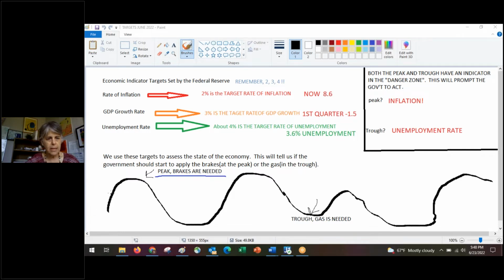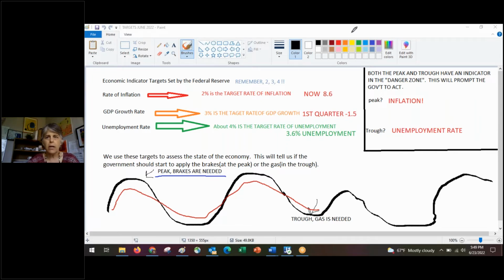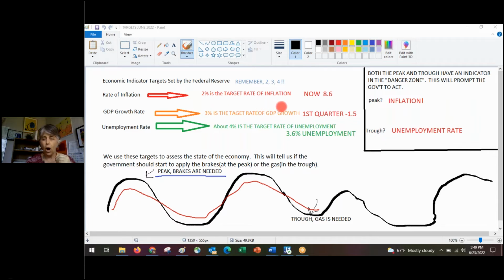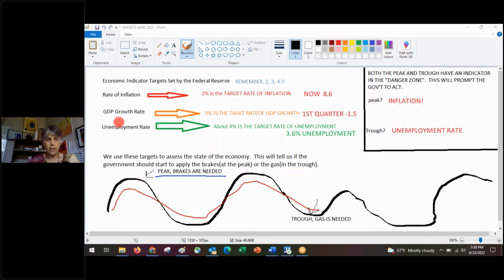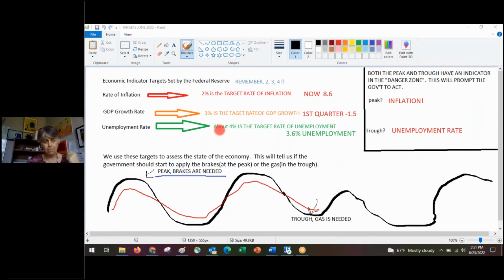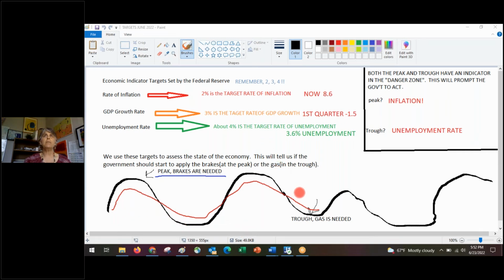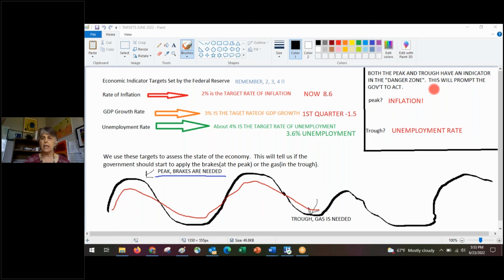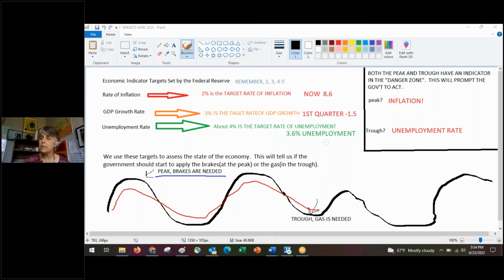How to assess the health of the economy using three basic economic indicators.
Evaluate how the economy is doing using three basic economic indicators.  This video was made in 2022 so statistics are dated but the concept sound.